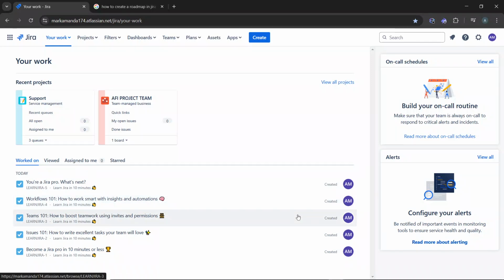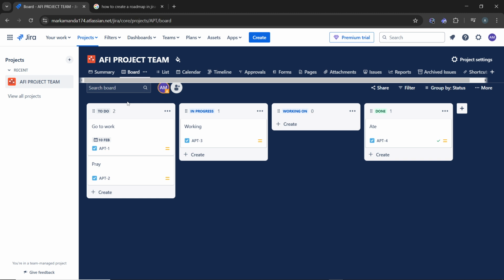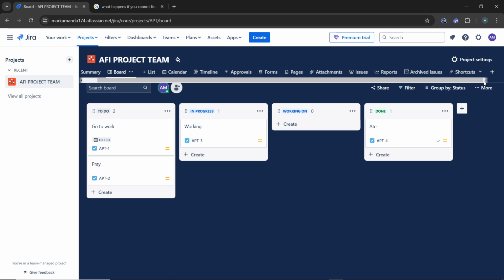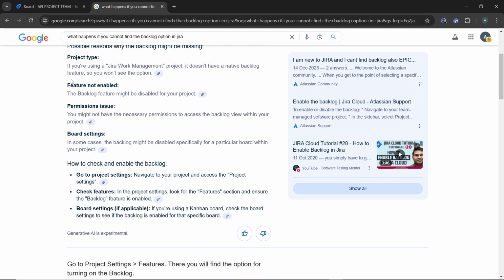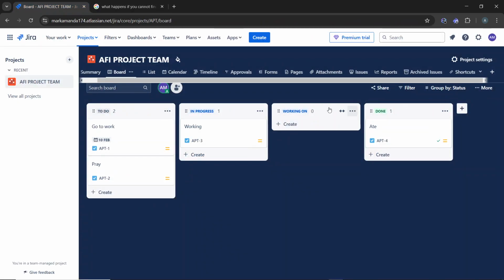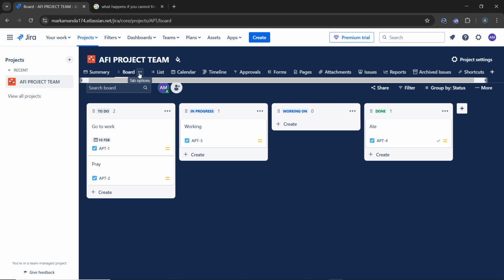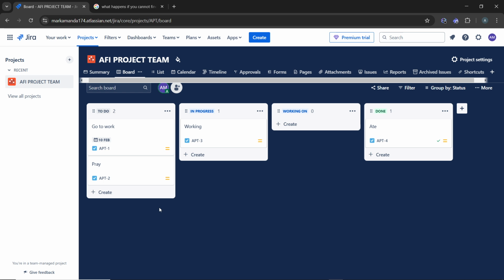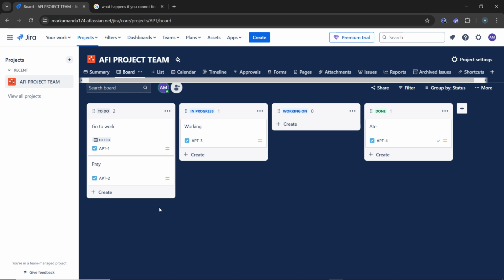How To View All Epics in Jira (Quick & Easy)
In this video I will show you How To View All Epics in Jira. It would be good if you watch the video until the end so that you don't miss important steps.